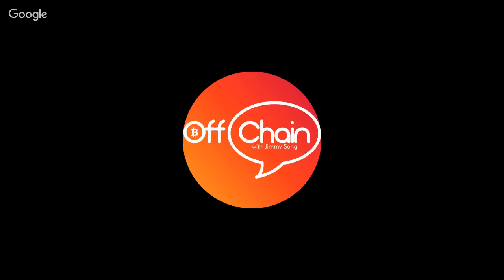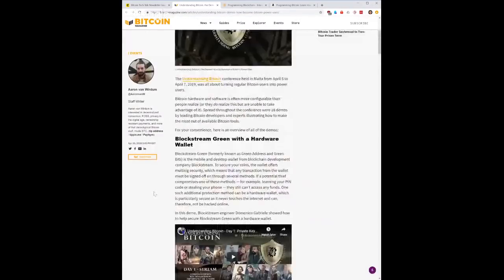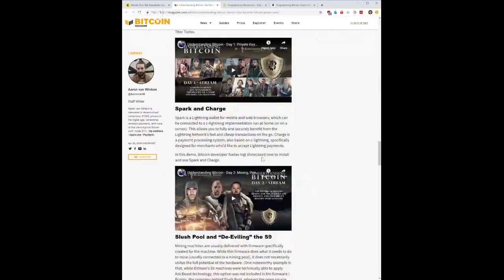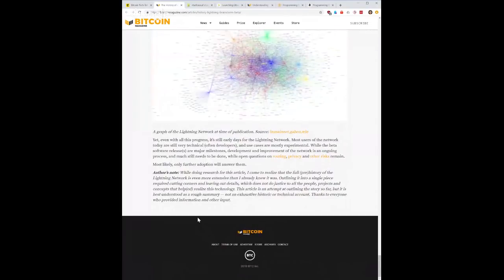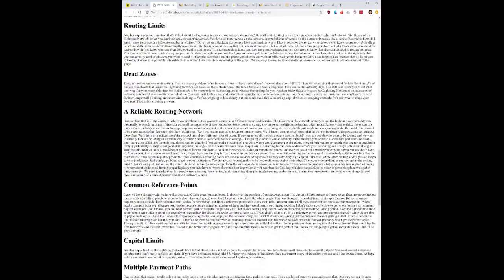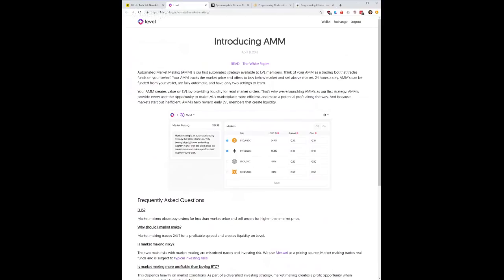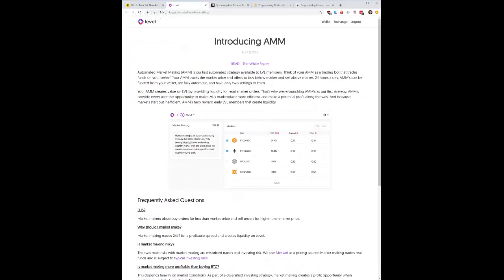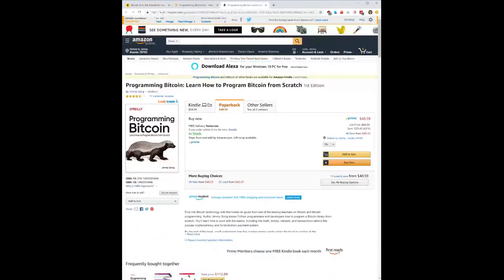Bitcoin Tech Talk Q&A Issue #132